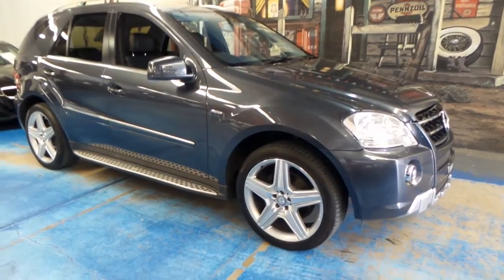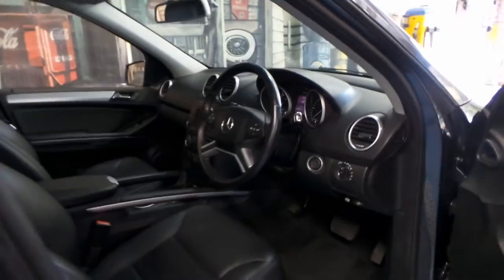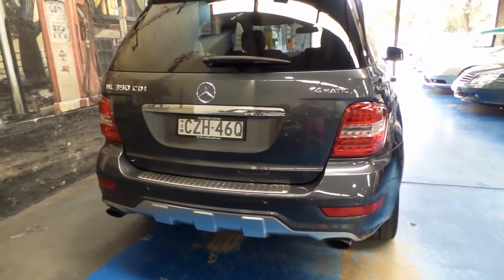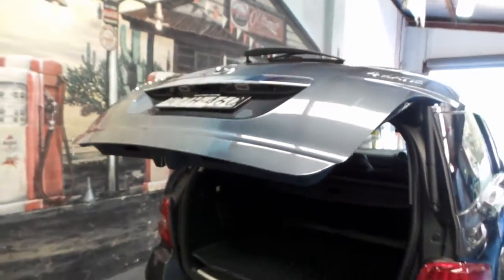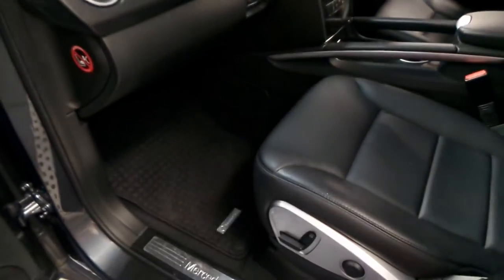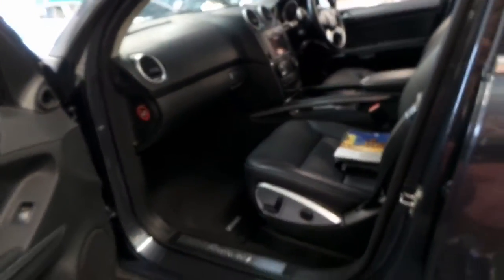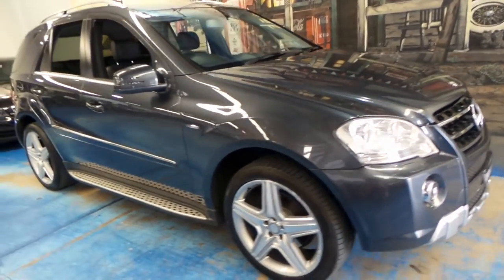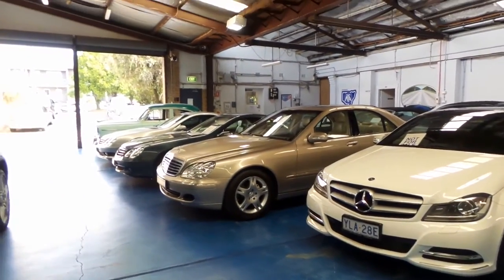2010 Mercedes Benz ML350 CDi AMG Pack